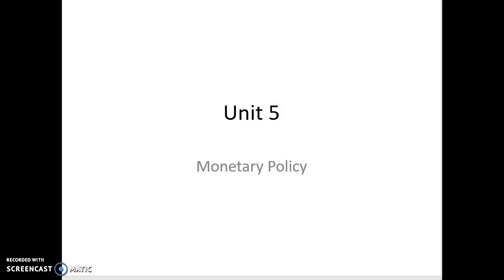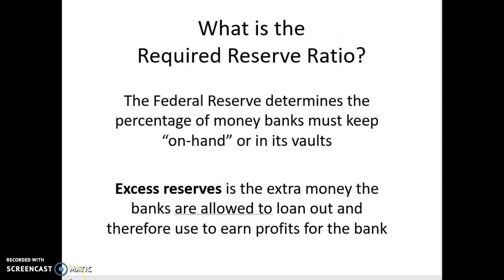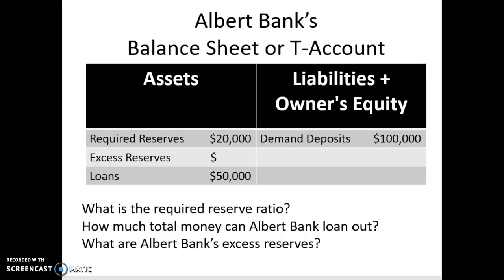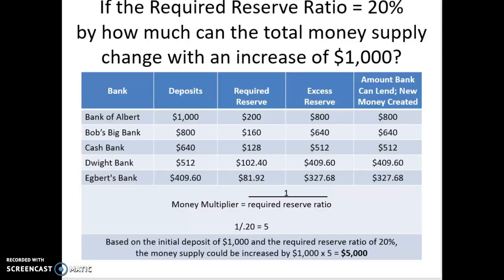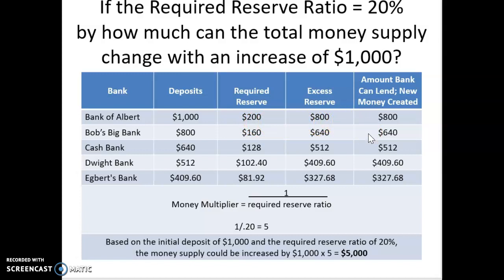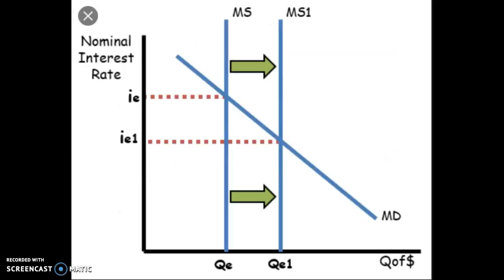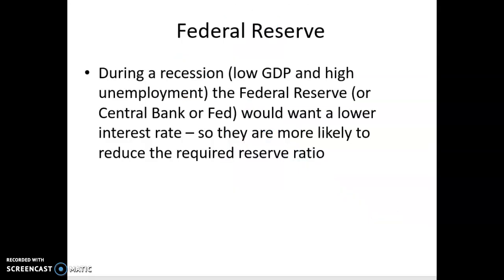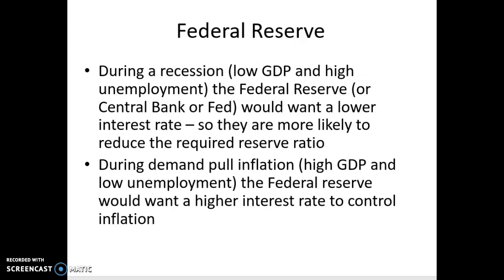Required Reserve Ratio